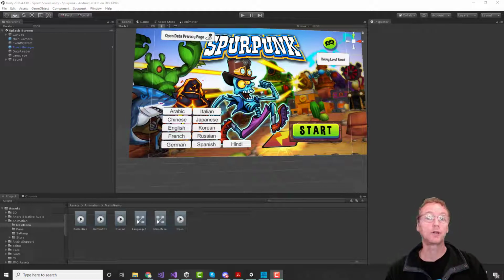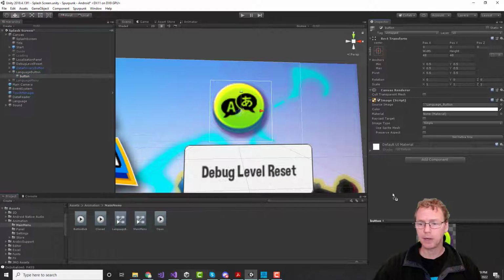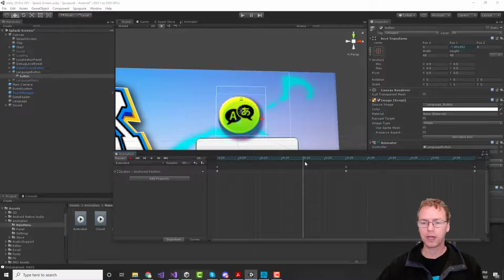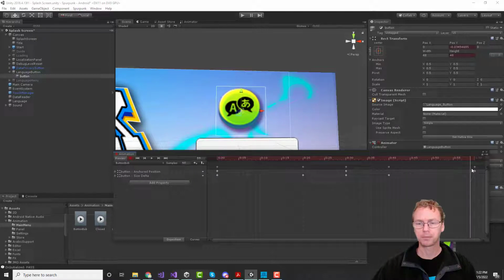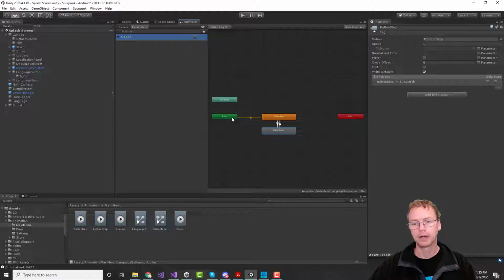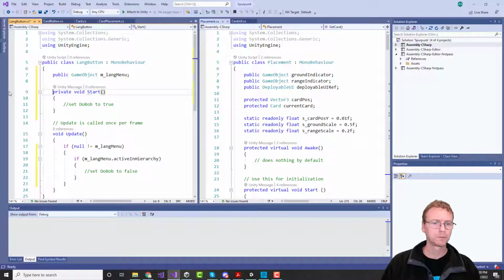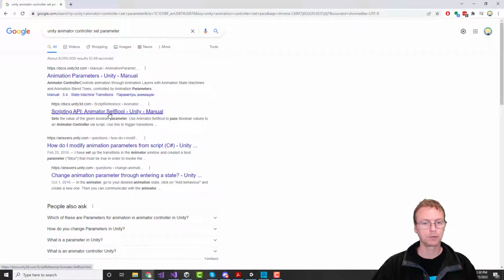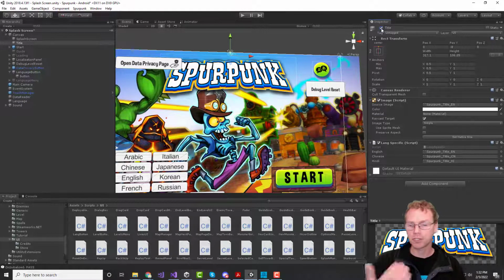DevVlog 10 - Unity: Animating UI Elements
Let's put an animation on a UI element to help draw the player's attention to it.

You can use this technique to add a whole new level of polish to your games.